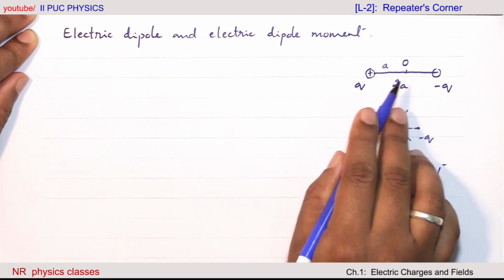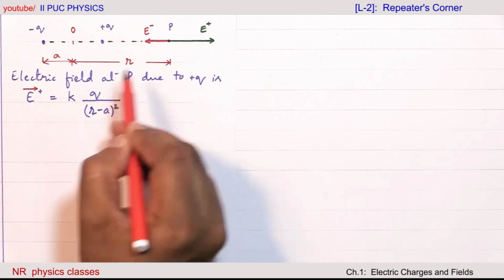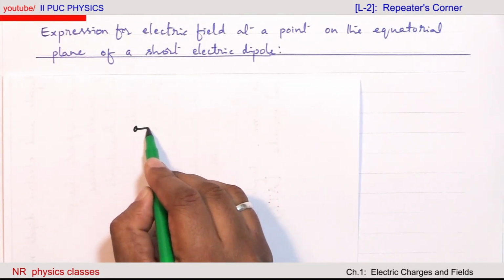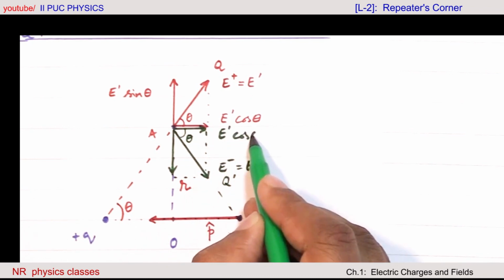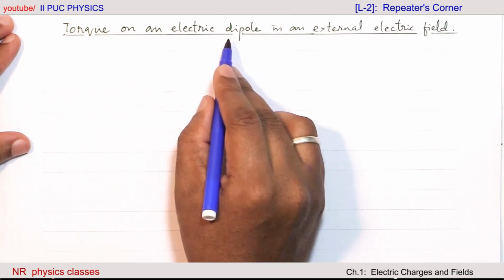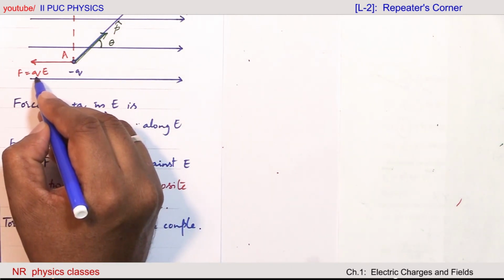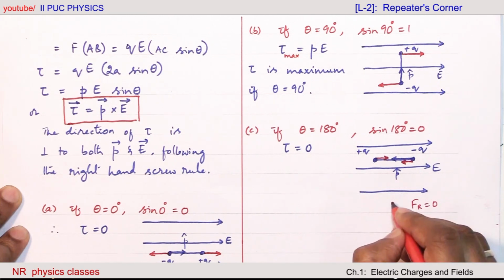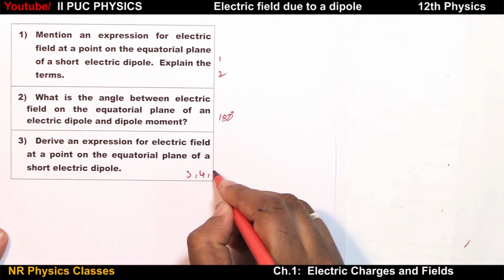[L-2]: II puc physics/ Repeater's Corner/ Ch.1: Electric charges & fields/ NR